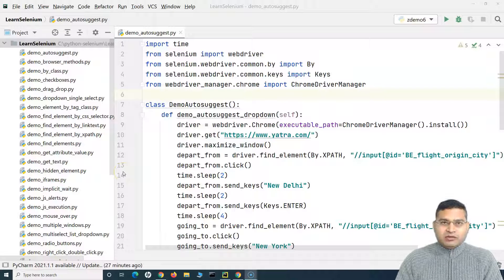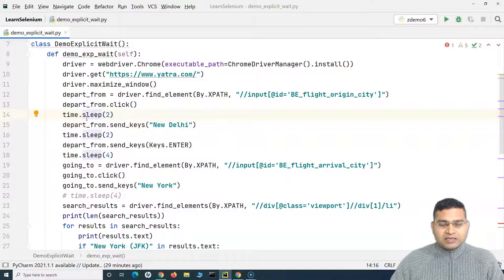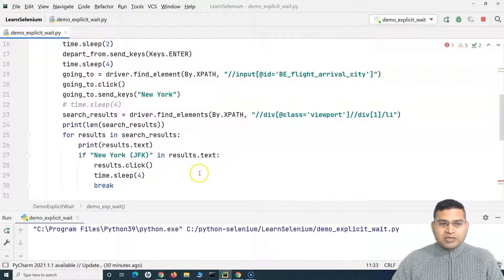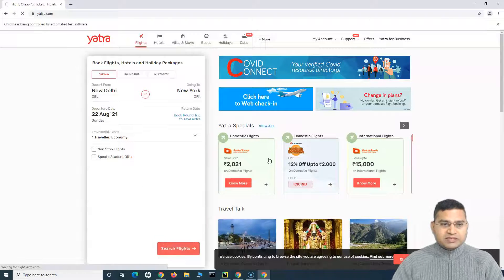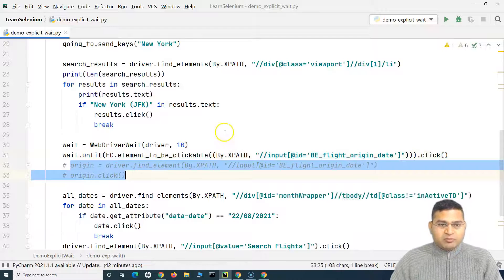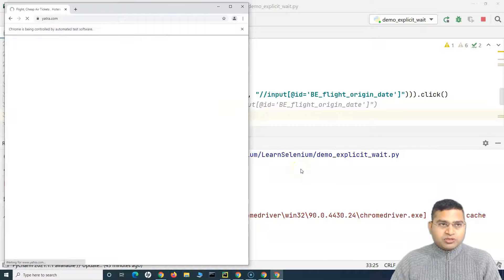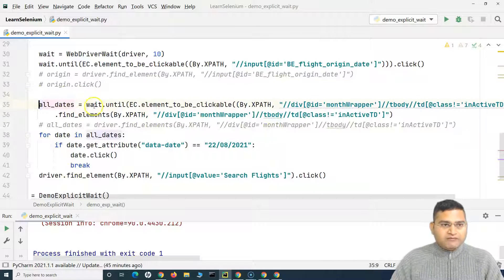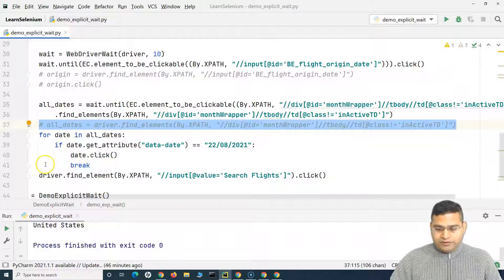Selenium Python Tutorial #43 - Explicit Wait in Selenium Python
In this Selenium Python Tutorial, we will learn how to handle explicit wait in selenium python. An explicit wait is the wait logic you define in your code which waits for a certain condition to occur before proceeding further in the code, time.sleep() is an extreme case which sets the script to pause for the defined duration of sleep.

Selenium Python API provides classes and method to implement explicit wait so that you script waits for the only duration required by script. WebDriverWait used in combination with ExpectedCondition is one way this can be accomplished.